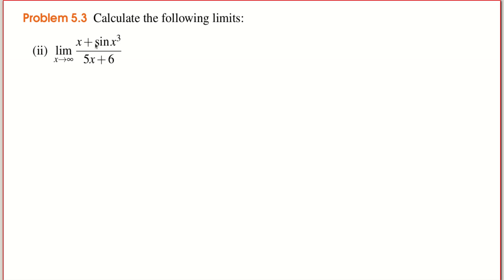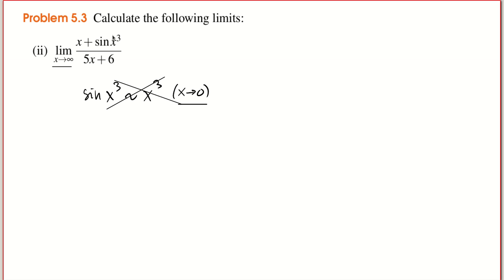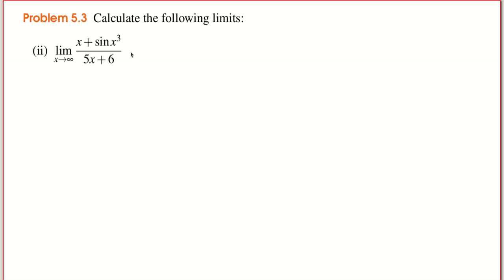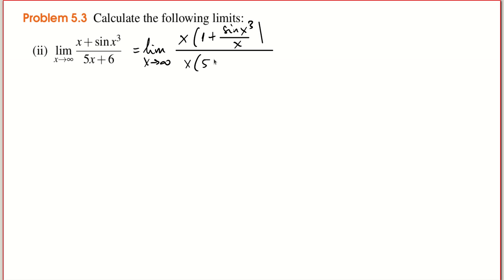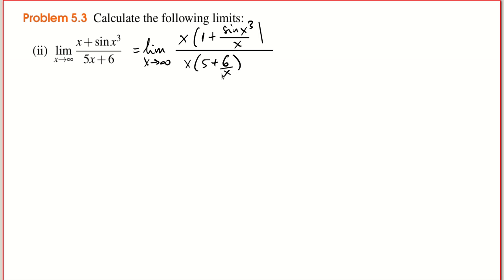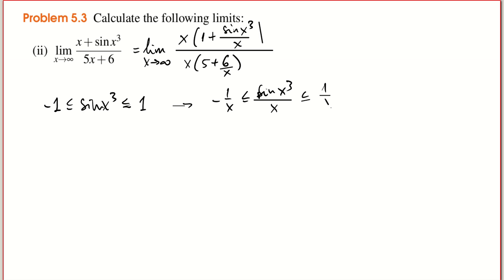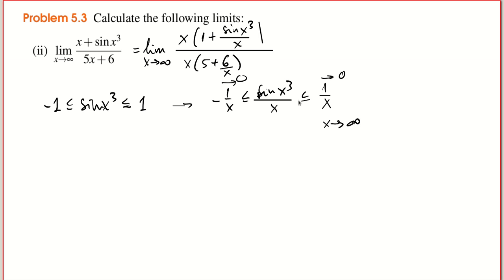Problem 5.3 (ii)